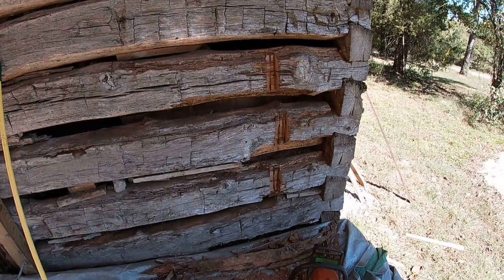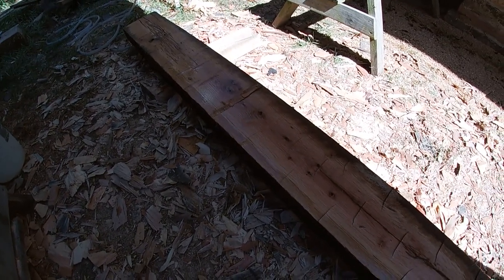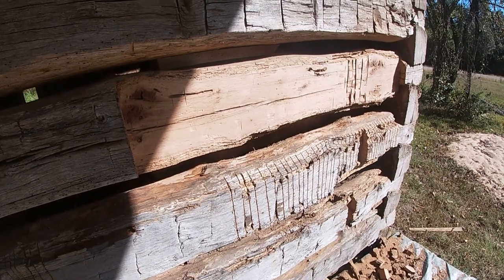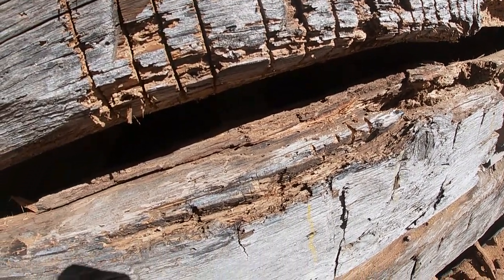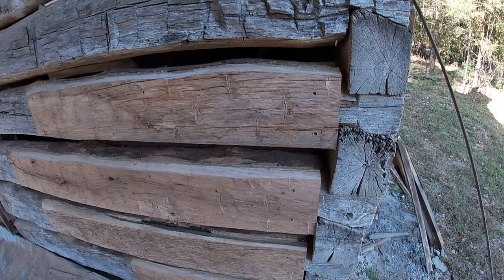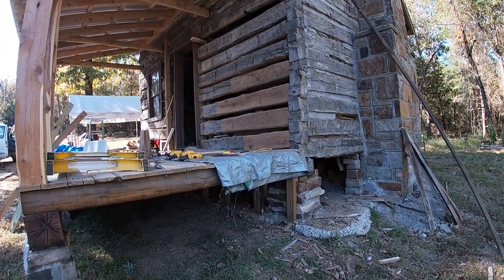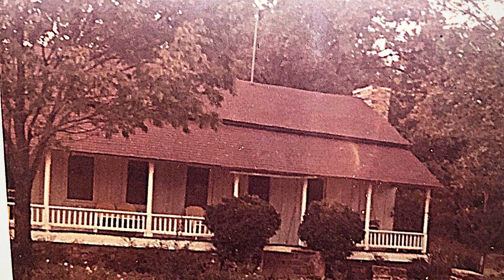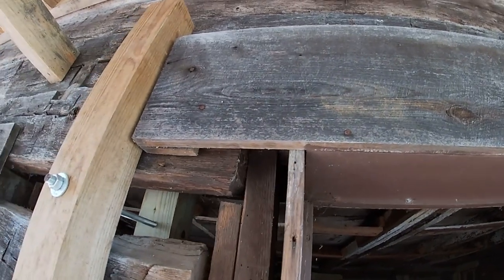Repairing Termite Damaged Logs, Gilliam Log Cabin (Pt 6)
We will be looking at the termite damage that several of the logs have incurred on the Gilliam Log Cabin and how to repair the face of those logs.

Two Speed Winch
8" Swivel Wheels